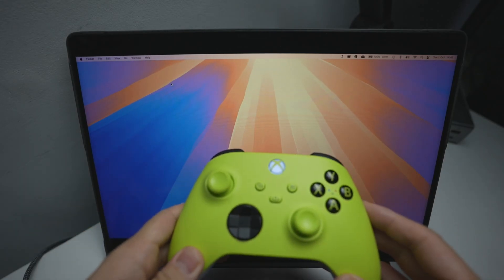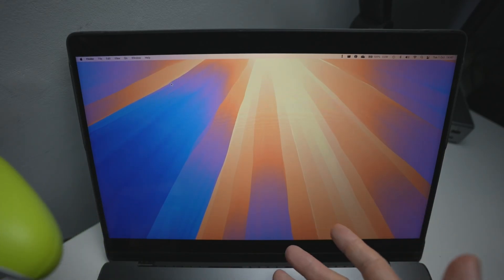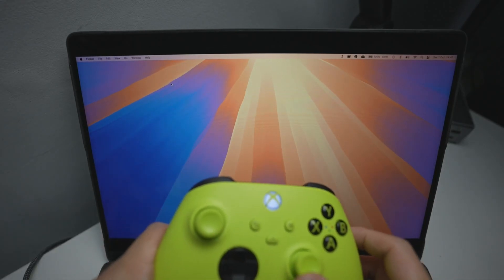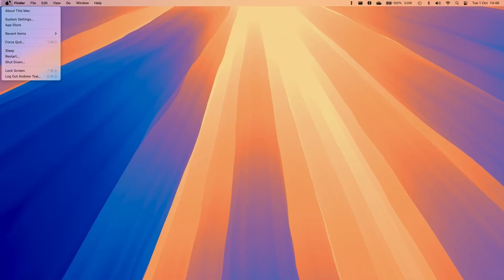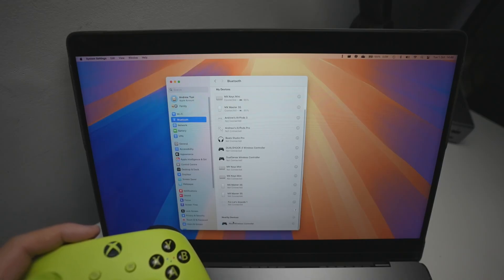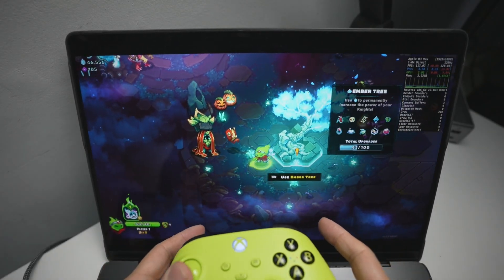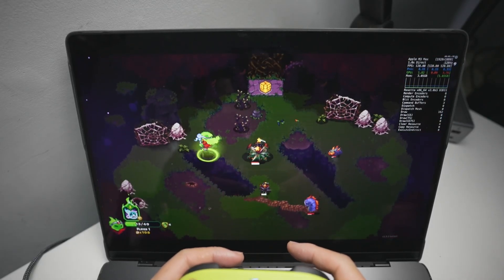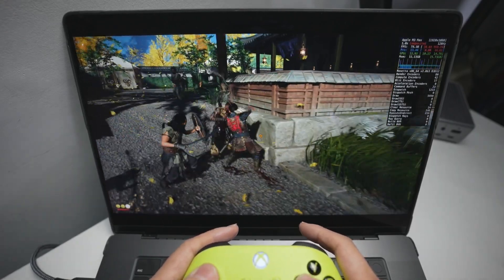How to pair Xbox Series controller with Mac (Bluetooth)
Want to play Ghost of Tsushima or other Windows games on Mac? Try this: